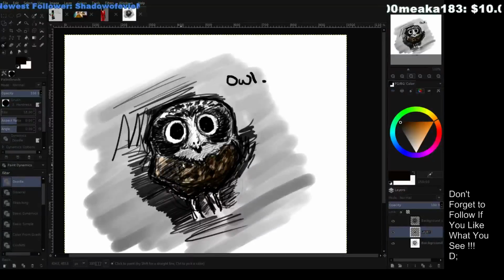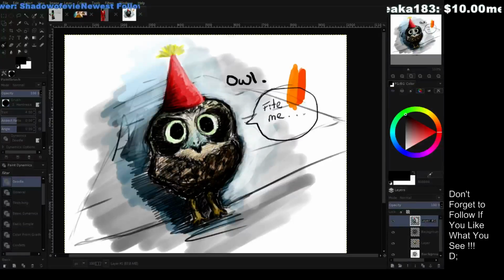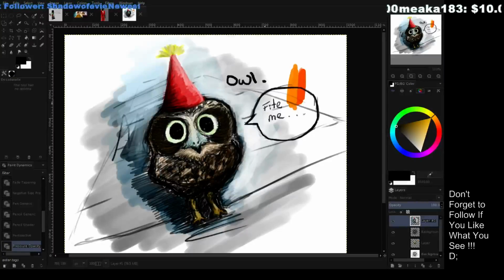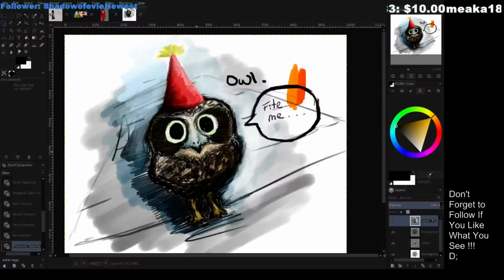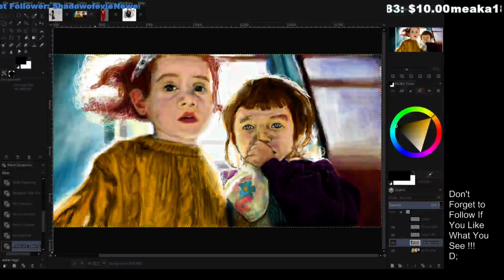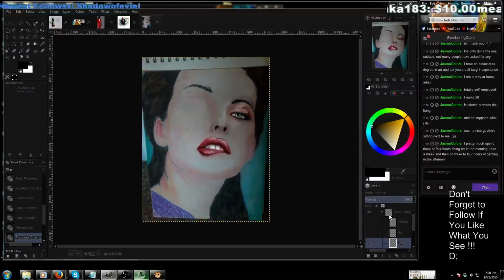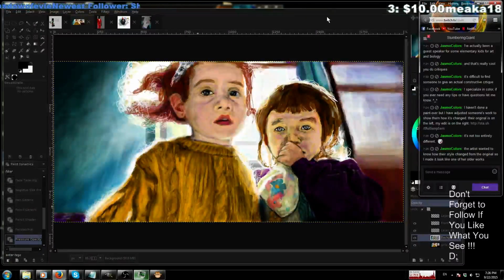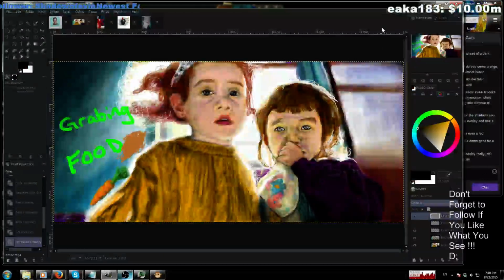AMA: Crits and Questions